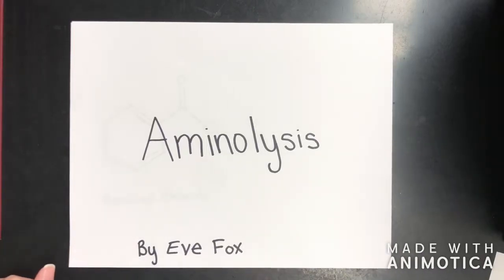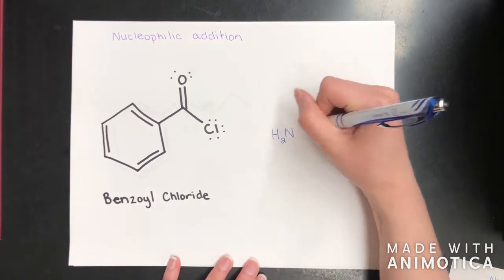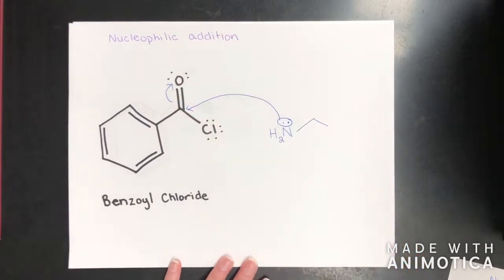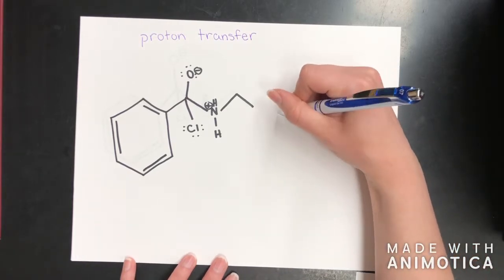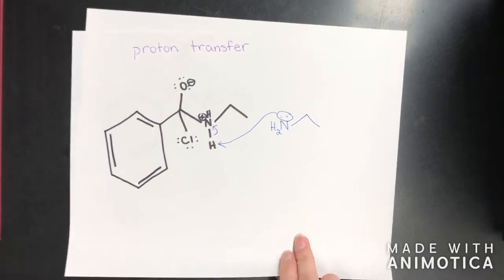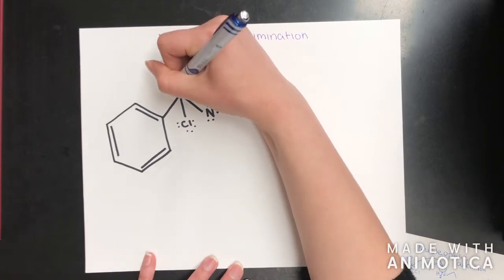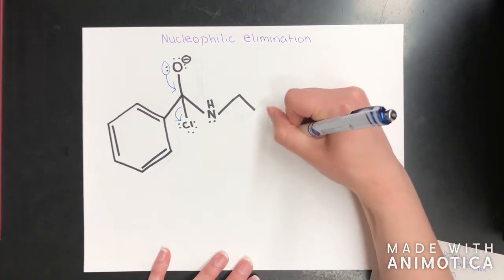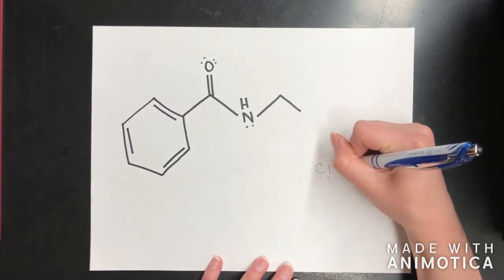Aminolysis Mechanism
Mechanism for Aminolysis (Organic Chemistry)